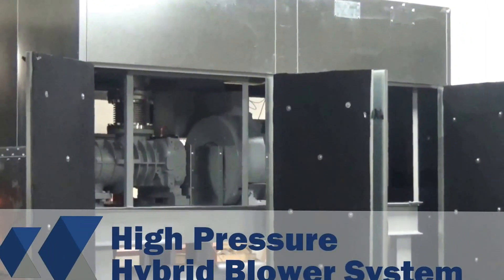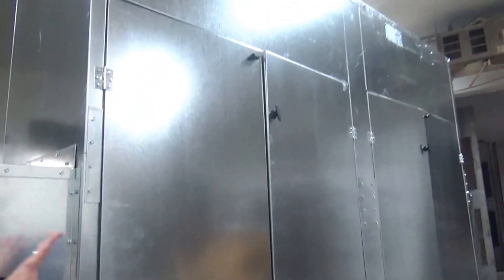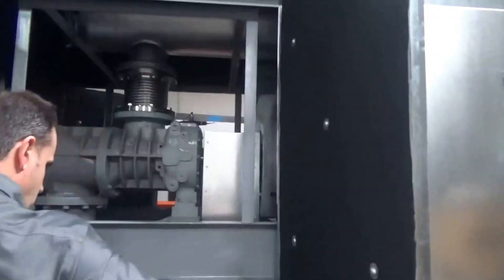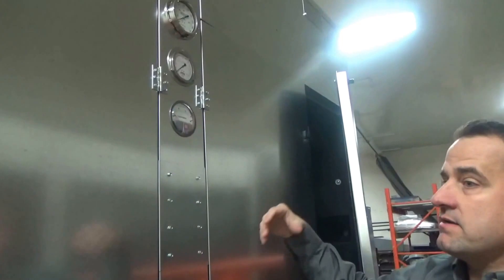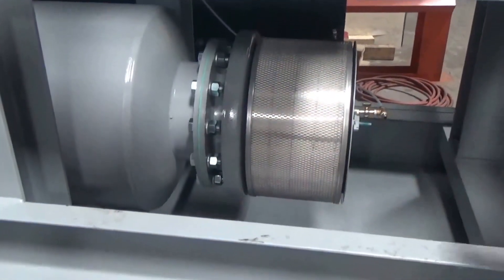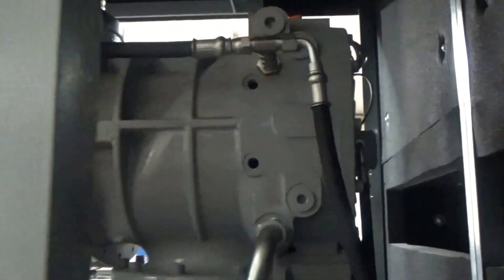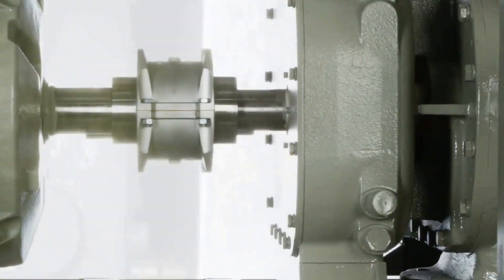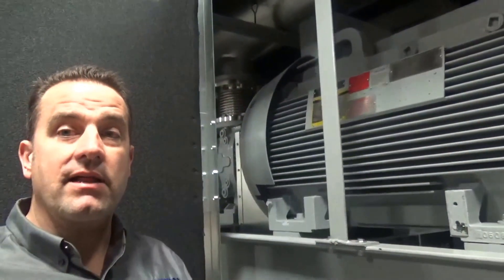High Pressure Hybrid Blower System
Universal Blower Pac's High Pressure Hybrid Blower system features a high efficiency, high pressure oil free screw blower with airflows up to 2,650 CFM, pressures up to 36 psi, and vacuum up to 22 inches of mercury making it is ideal for a wide range of applications including Wastewater Treatment, dilute & dense phase Pneumatic Conveying, Chemical Processing, Industrial Processing, Food Processing, and Plastic Molding and Handling. UBP systems are engineered with flexible options & installation configurations to meet exact needs.